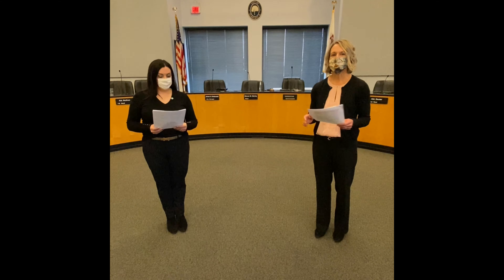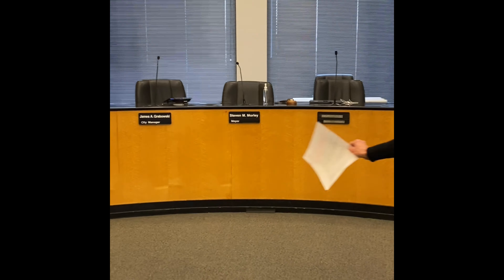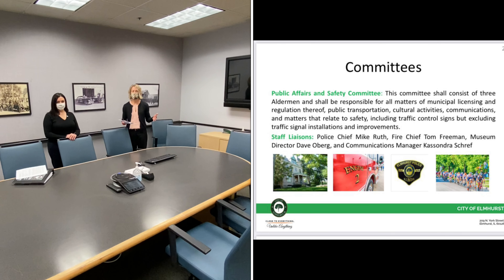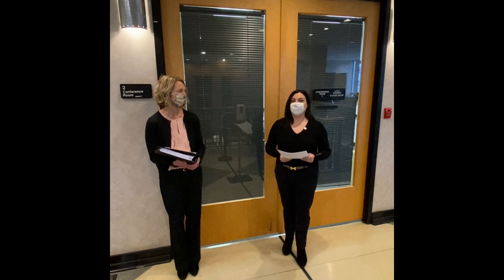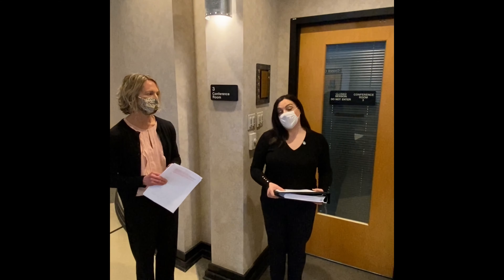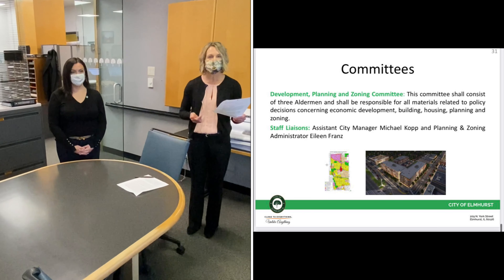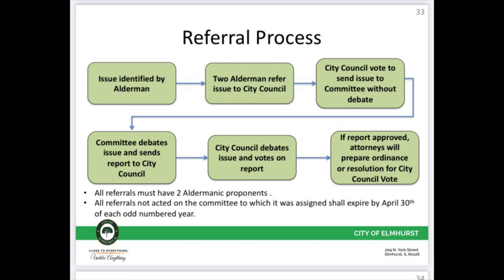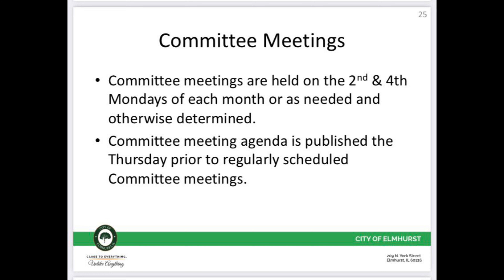City Council 101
What does an Alderman do? We’re going to give a fun, easy explanation on city council 101 and give you a  tour of where it all happens.